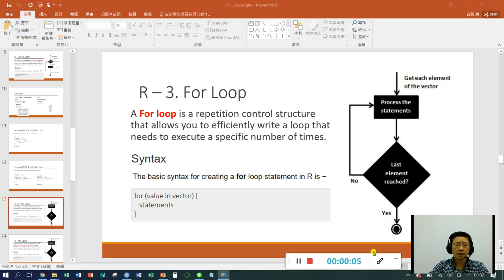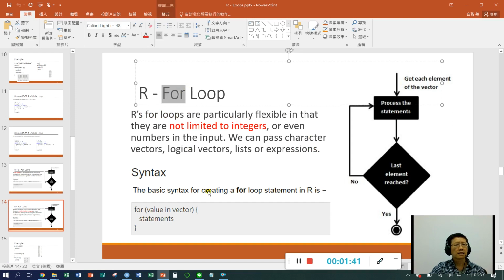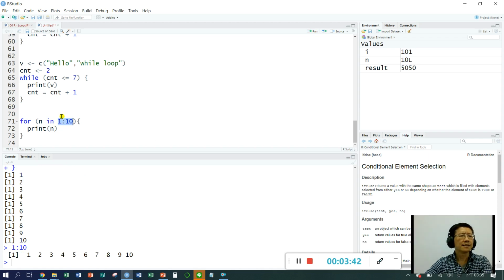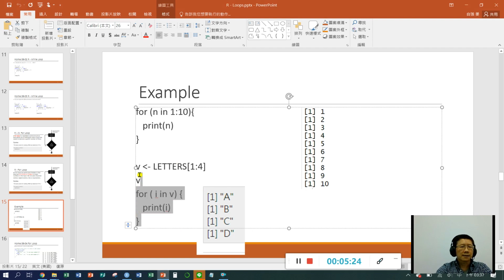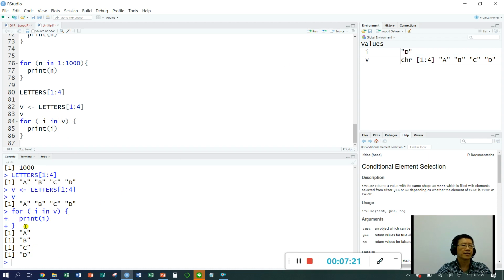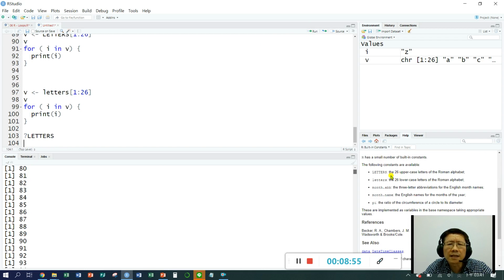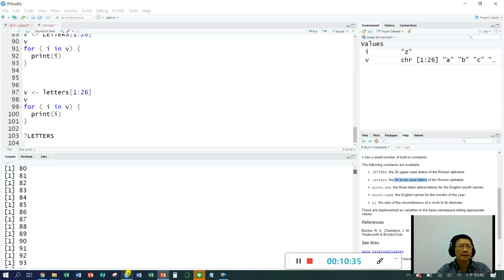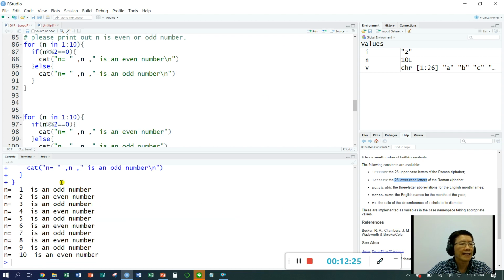R Loops 03 - FOR Loops